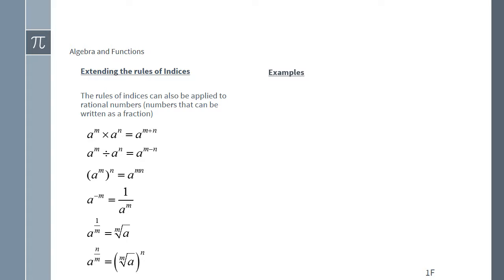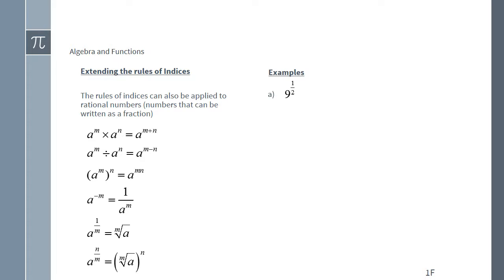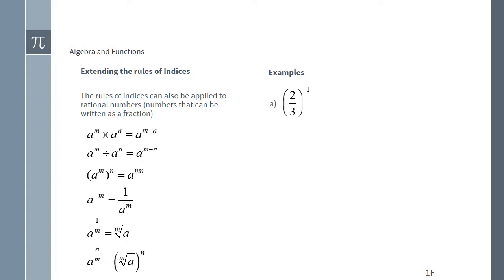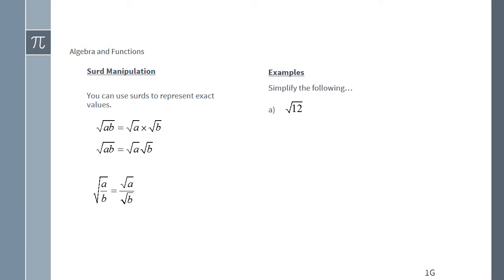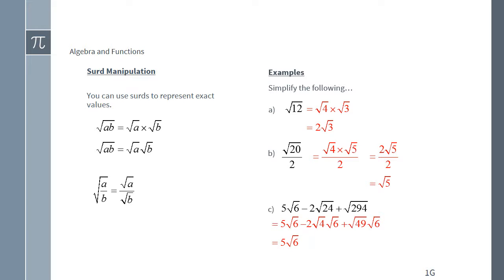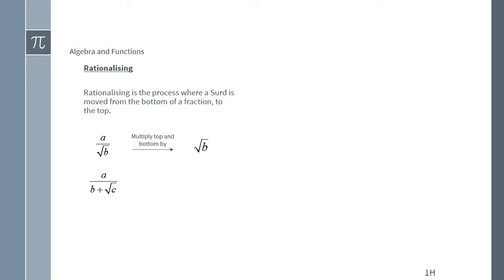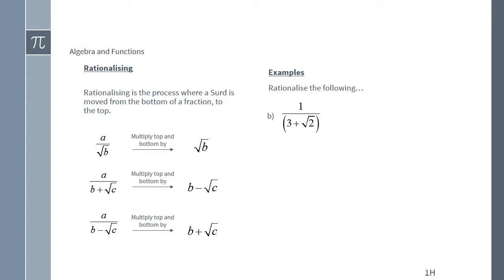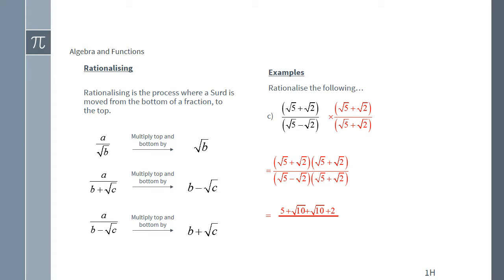Video 6 - Algebra and Functions - Extending the Rules of Indices and Surd Manipulation